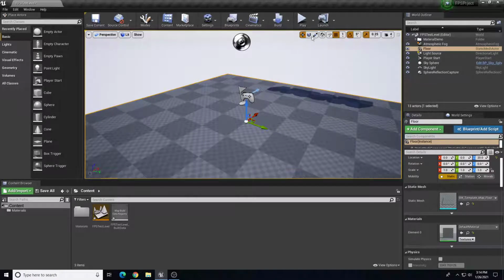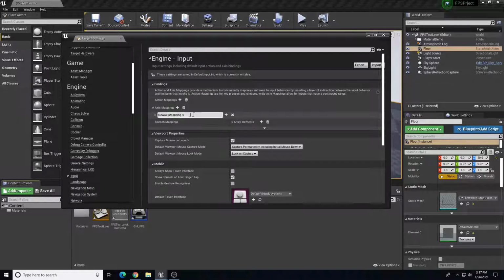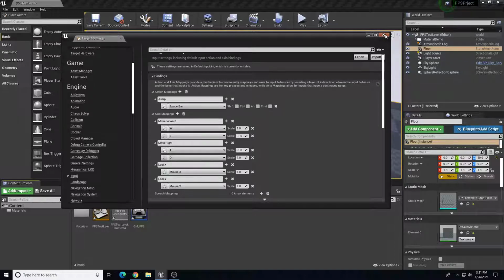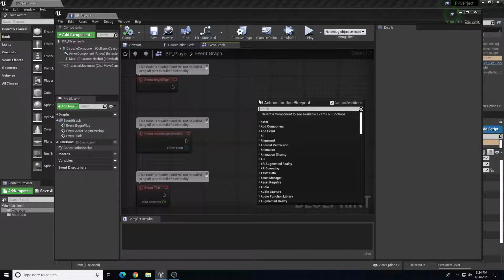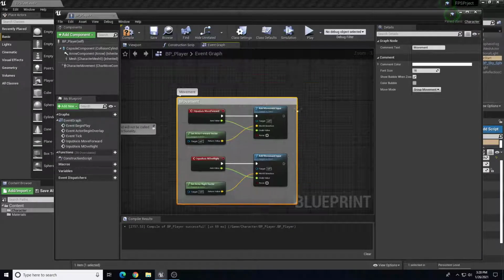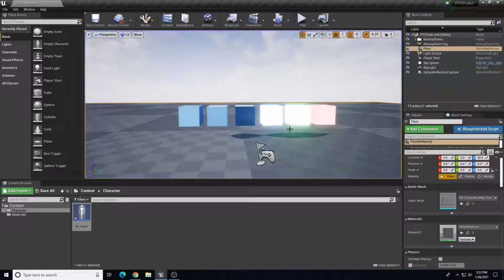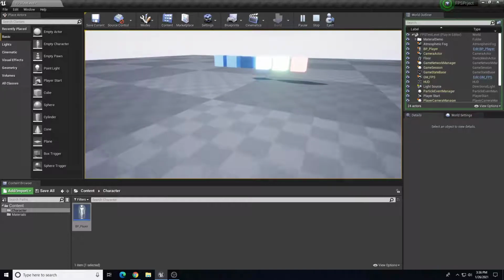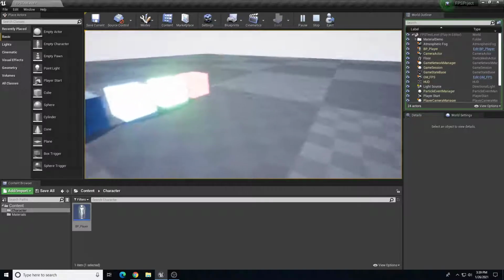First Person Shooter Character Movement in Unreal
This video demonstrates how to create first person character movement in Unreal from scratch. Using the character blueprint class, a custom game mode, and axis/action mappings, I demonstrate how to create WASD and mouse character movements as well a the ability to jump.